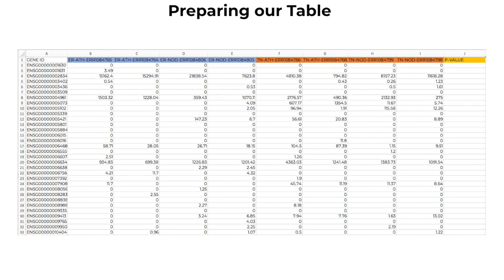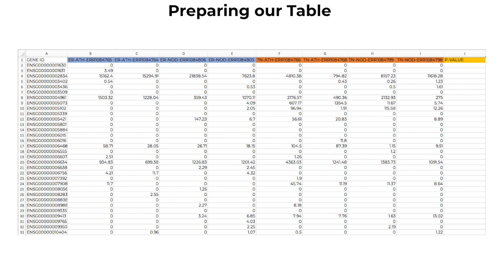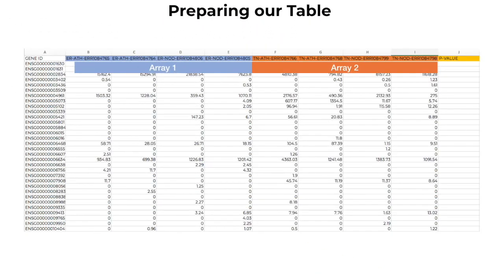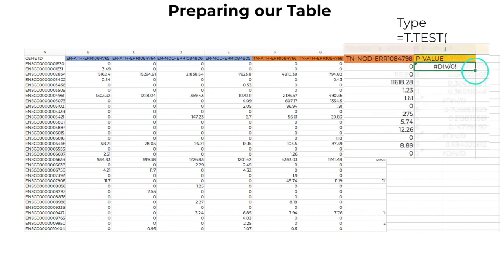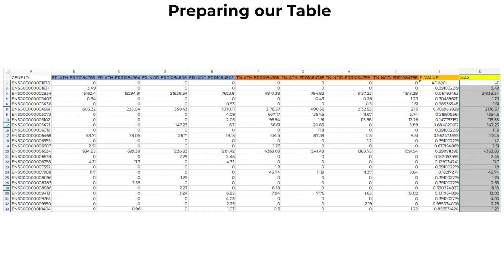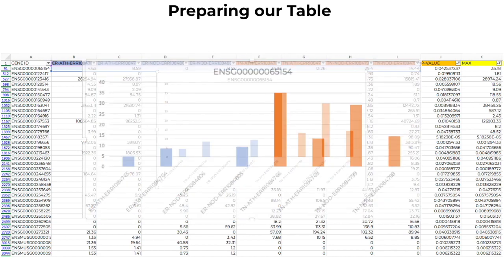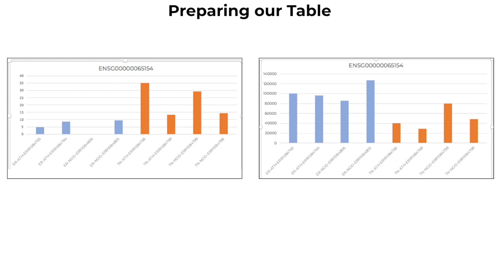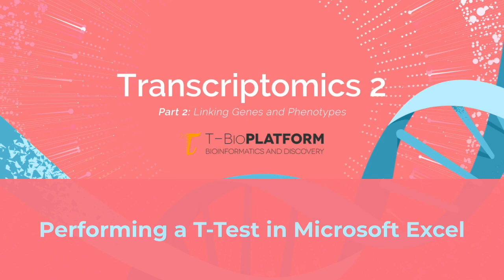Statistical analysis: T-Test in Excel to find the differences between two groups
The way we operate with data has been changed by computers to the point that they perform certain calculations we often do not completely understand. For example, the p-value that is often used to determine statistical significance has been misunderstood by many of those that use it regularly. The p-value and statistical significance will be terms we have to rely on in our analysis of gene expression data. Let’s refresh our memory about these terms before we move on. This video speaks about statistical analysis of gene and isoform expression. You will learn how to perform T-Test in Excel and identify differentially expressed genes.

To learn about the further parts, you can refer to the “Statistical Tests” course on OmicsLogic portal
that speaks about various adjustments to the way this value is calculated to avoid true and false positives. Also in this lesson, we will learn about various statistical tests that can be applied on gene expression data to derive biological significance from the data.